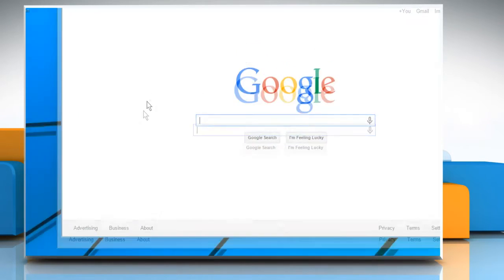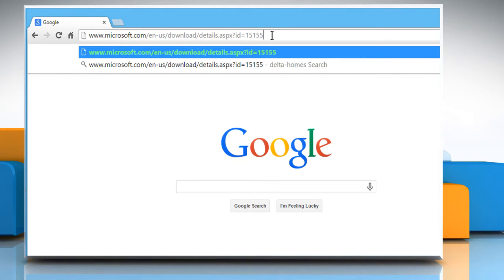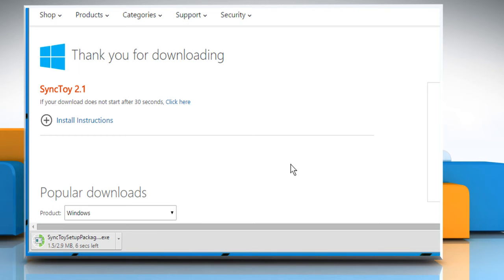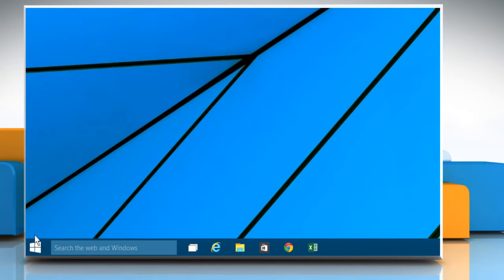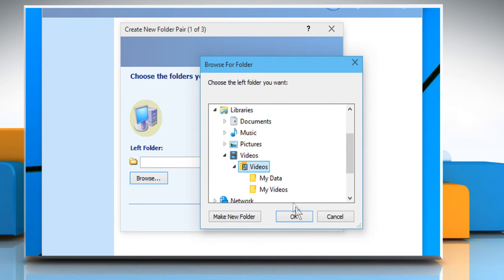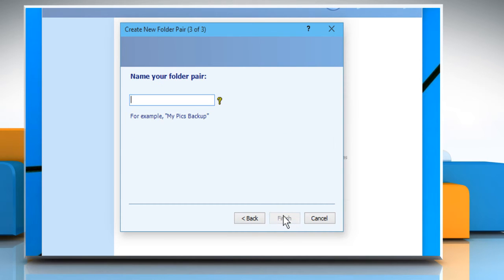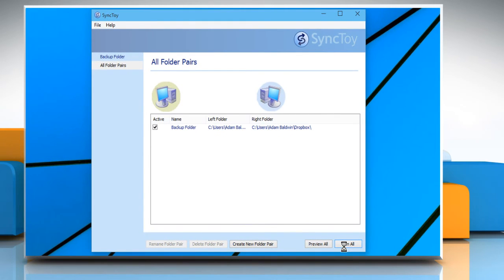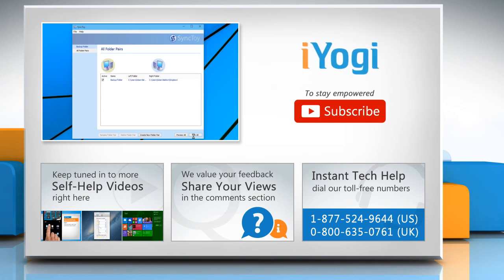How to use Dropbox to backup files :Tutorial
Are you looking for the steps to back up your important files using your Dropbox account? If you want to use Dropbox to backup files, watch this video and follow the steps to do so.